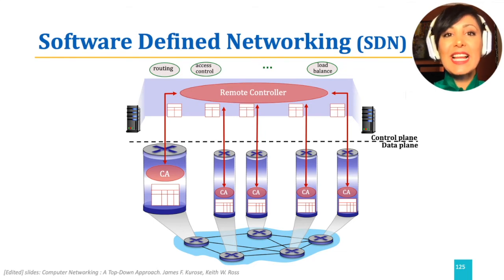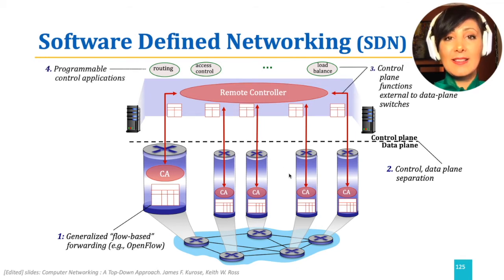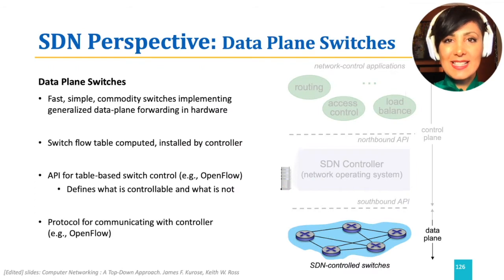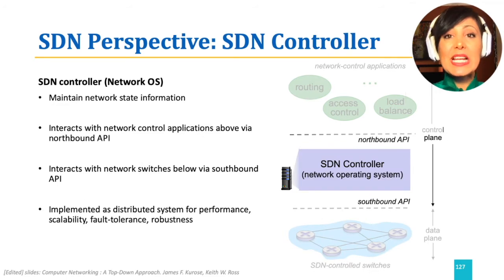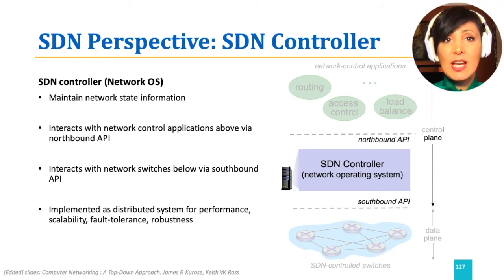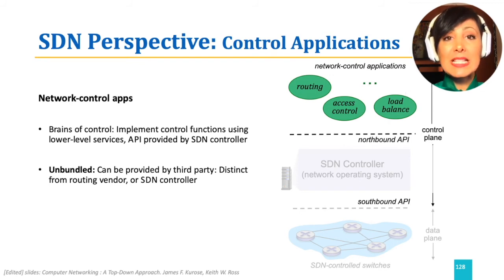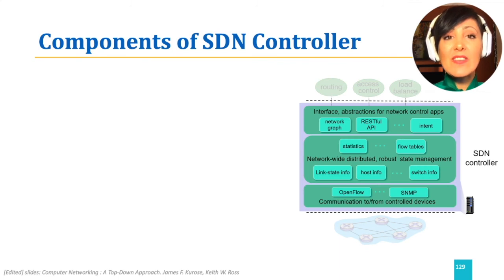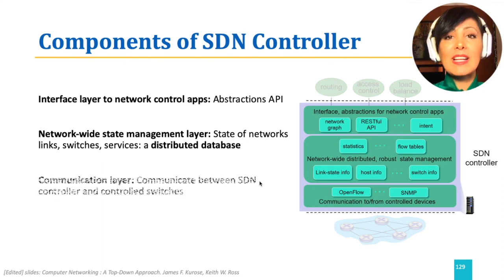ICN: 4.8.2. SDN Components